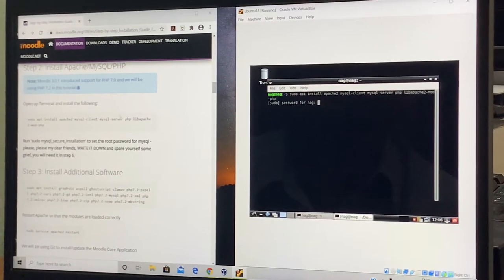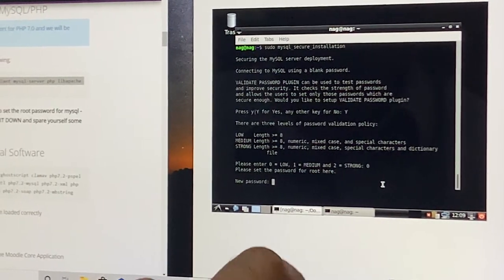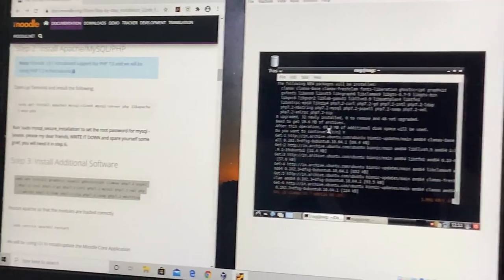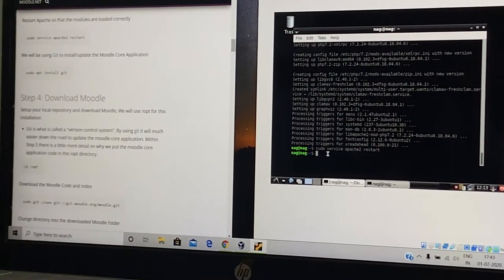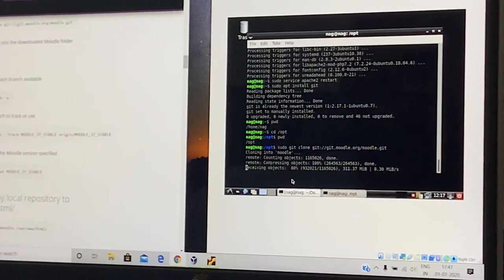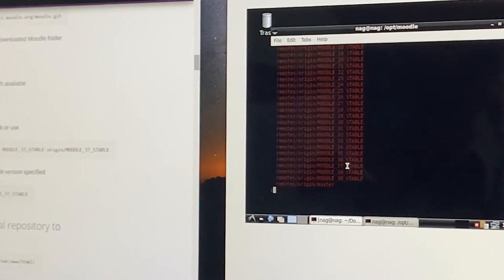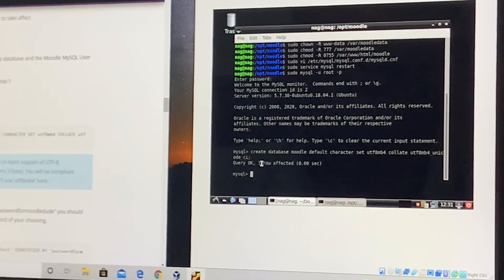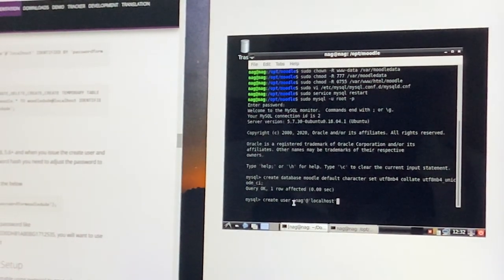Installation of Moodle on Ubuntu Server (Part 1/2)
Steps to install Moodle on Ubuntu Server